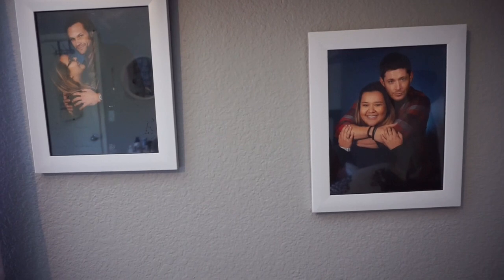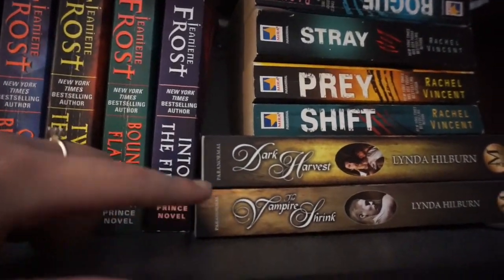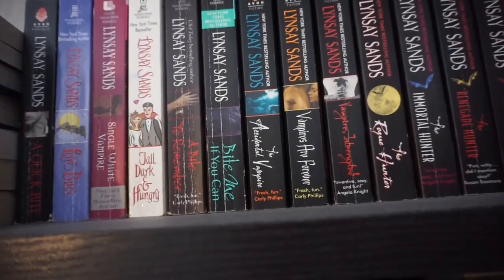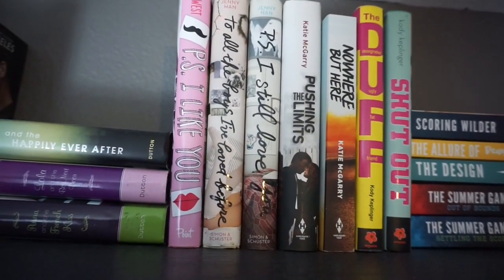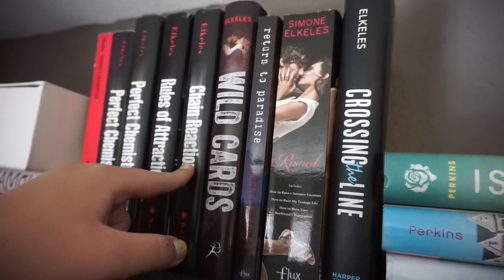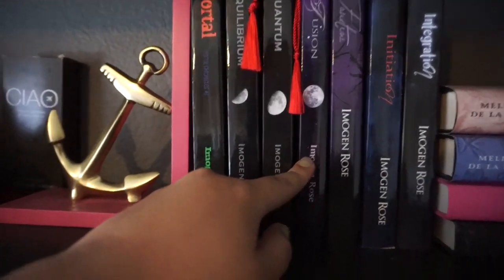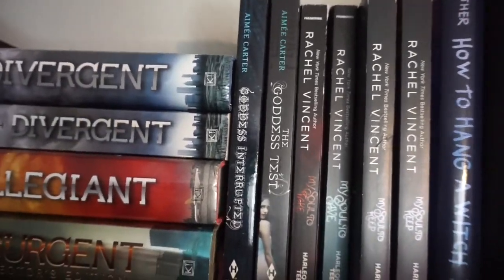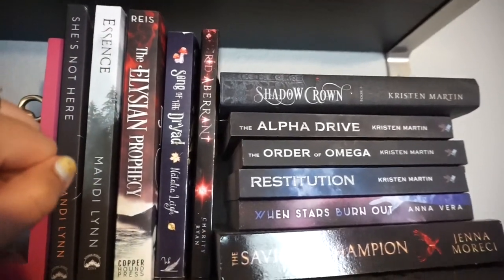BOOKSHELF TOUR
BOOK SHELF TOUR!

Welcome to my simple floating shelves tour. I wish I could fit all the books I have up there but then I'd have to be worried about them killing me at night. But *one day* I'm going to have my dream library/office.

My debut YA paranormal romance Devil's Heir is coming Fall '19

xo